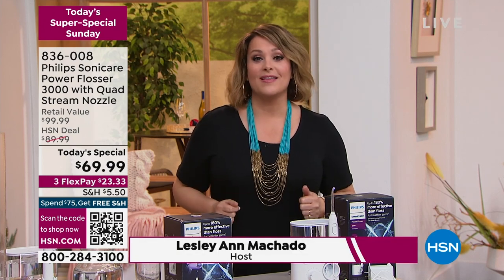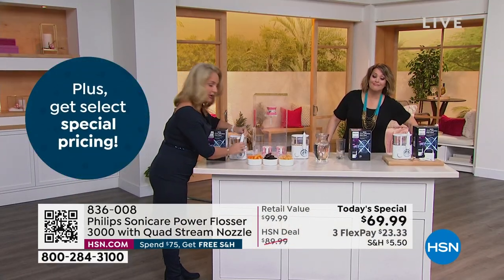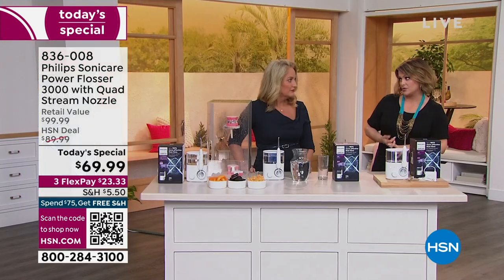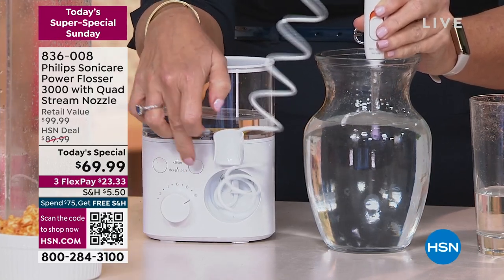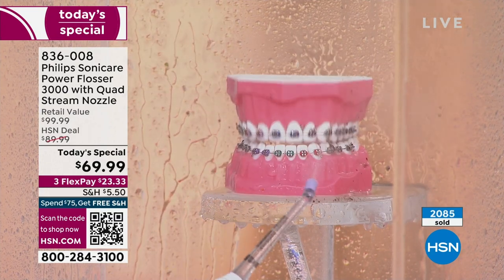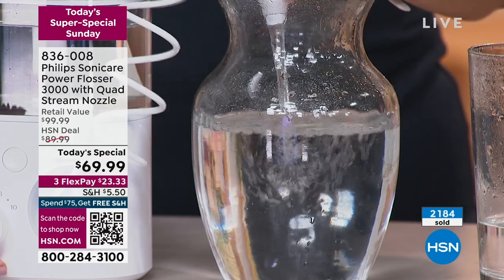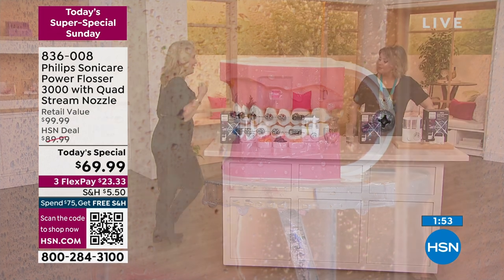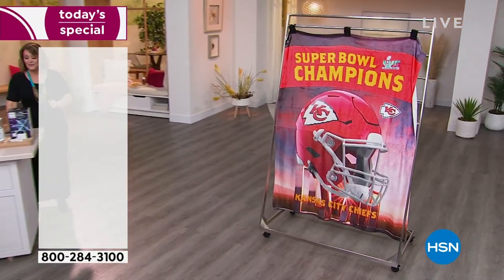Philips Sonicare Power Flosser 3000 with Quad Stream Noz...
Philips Sonicare Power Flosser 3000 with Quad Stream Nozzle
Get a complete clean in just 60 seconds with the Power Flosser 3000. Featuring quad stream technology, it provides an Xshaped stream of water that reaches deep between teeth and along the gum line to cover more area with less effort. Choose between 2 modes and 10 intensities and get a thorough everyday clean, every time.

    Sonicare tank flosser
    AC wall adapter
    F1 standard nozzle
    F3 quad stream nozzle
    User's manual